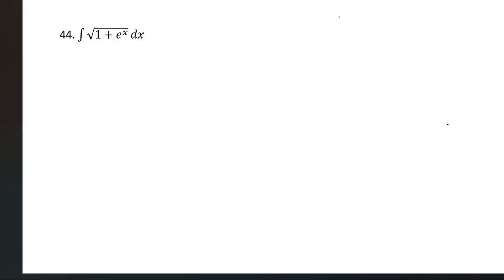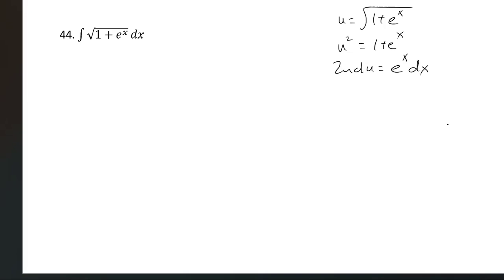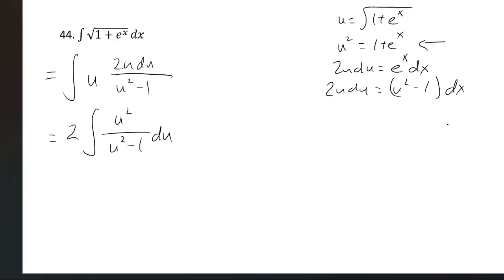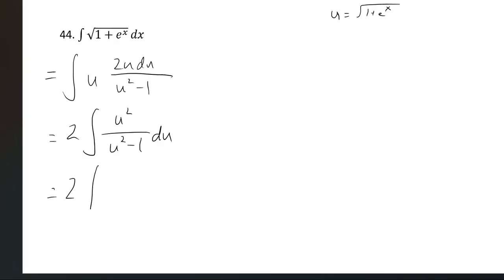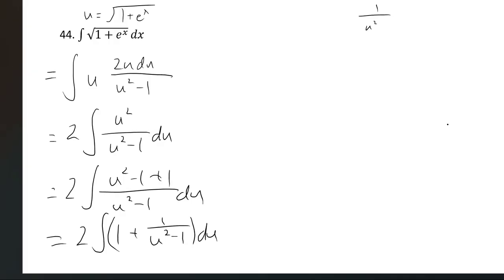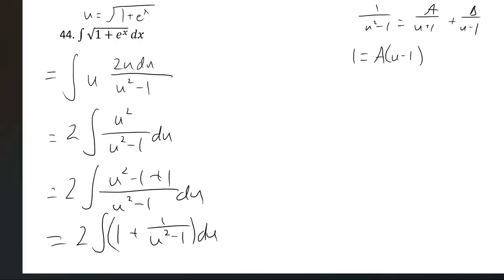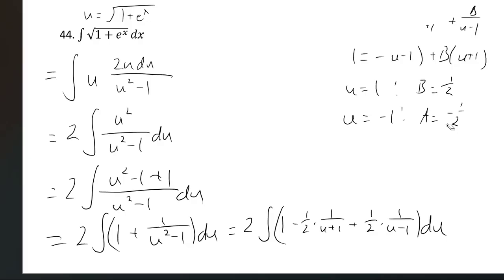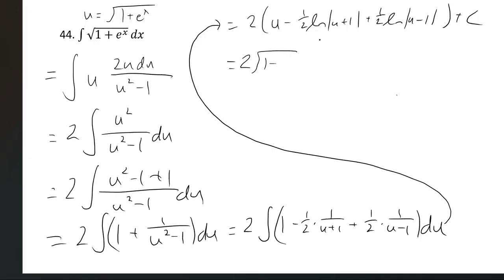Stewart 7.5 Integral #44 - substitute the whole thing